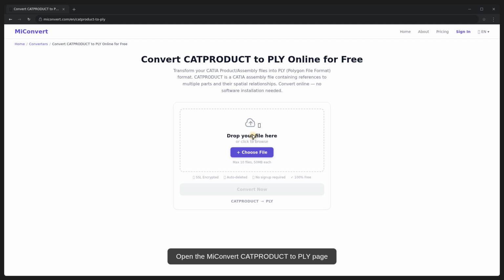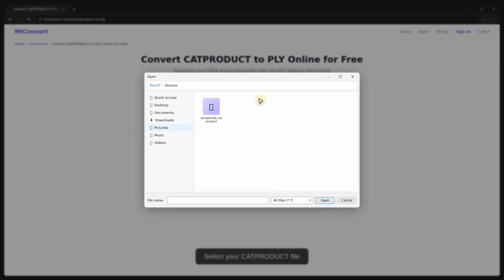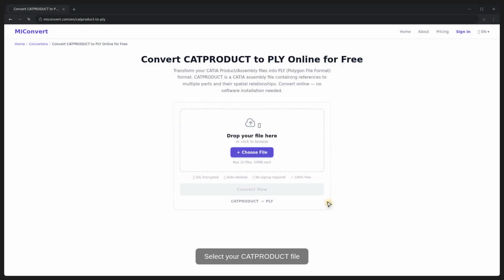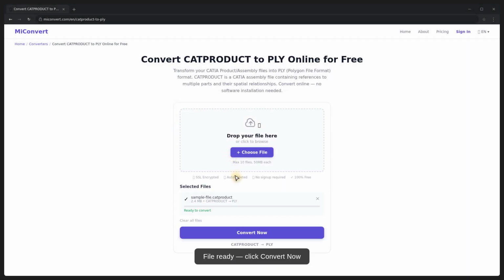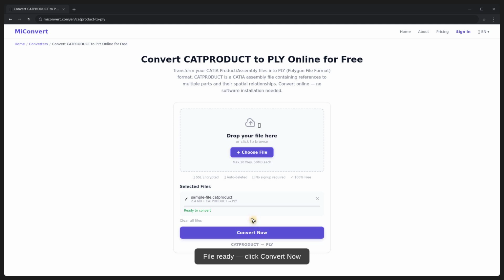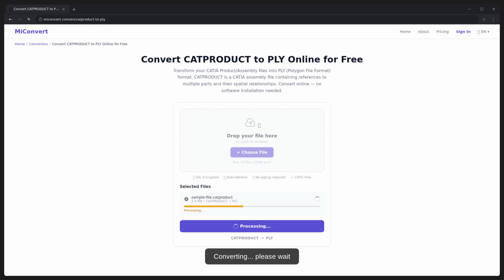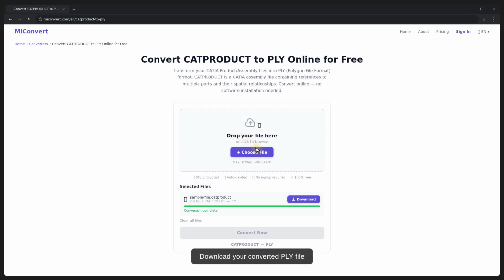How to Convert CATPRODUCT to PLY Super Fast Without Quality Loss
Learn how to change CATPRODUCT to PLY online incredibly simply and quickly. This tool maintains 100% of your original file's quality.

⏳ Timestamps:
0:00 - Why convert CATPRODUCT to PLY?
0:06 - Searching for the tool on your browser
0:14 - Entering the main interface of MiConvert
0:20 - Selecting and uploading your CATPRODUCT file
0:28 - Clicking the Convert button
0:35 - Waiting for the system to process for a few seconds
0:41 - Downloading the complete PLY format file
0:48 - Conclusion